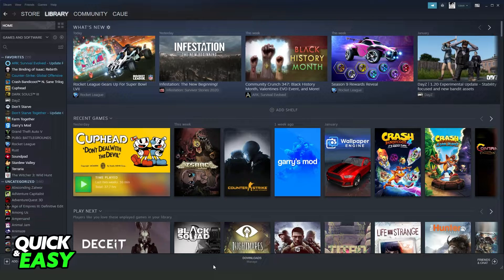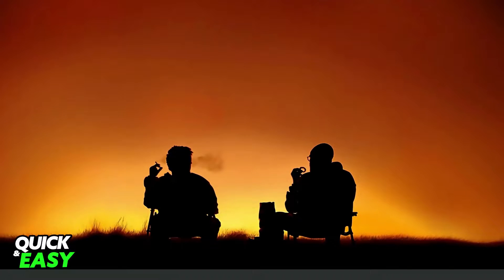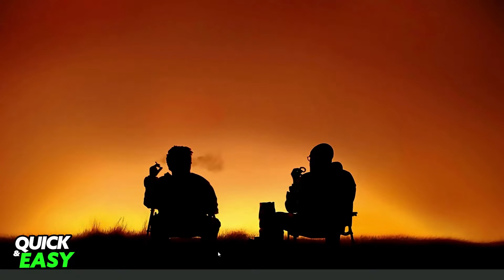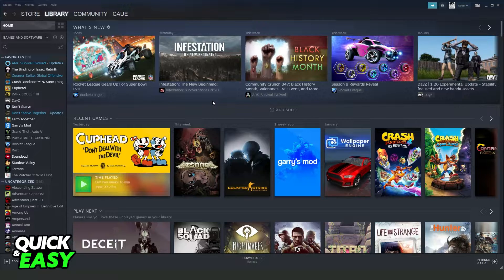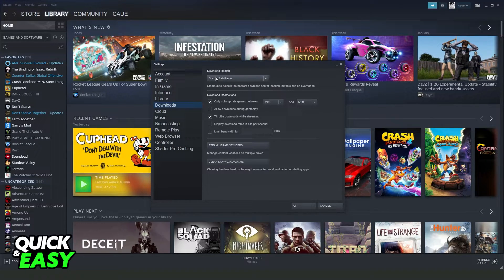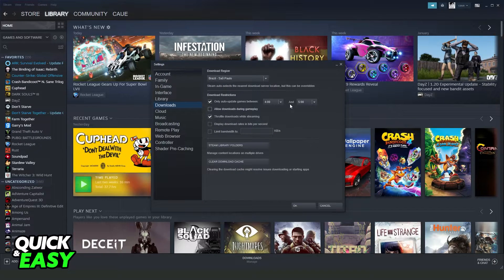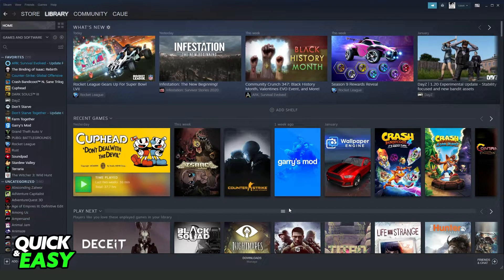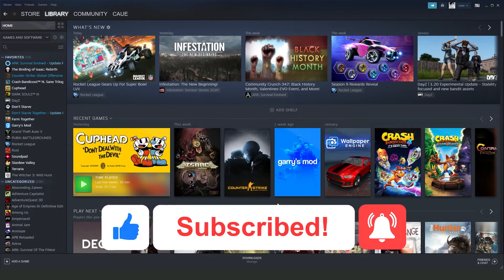How To Fix Steam Stopping Download [ONLY Way!]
In this video I will show you how to fix steam stopping download.

I hope I have helped you with the video!